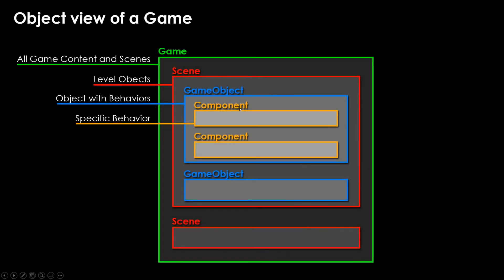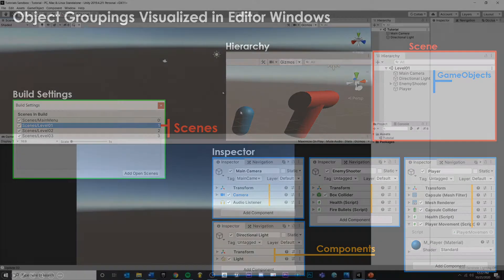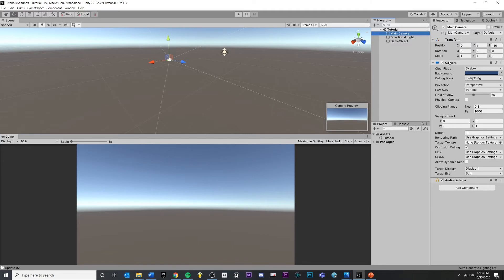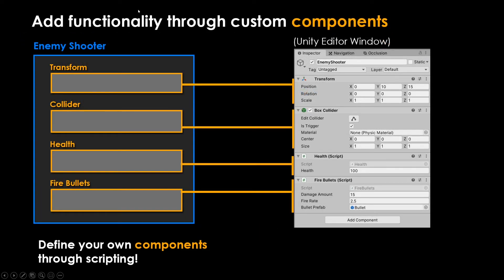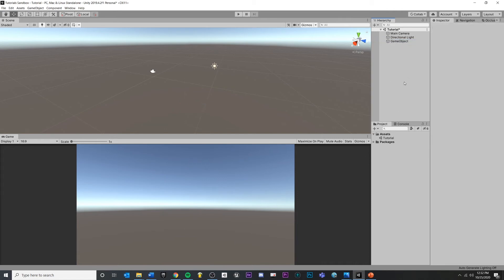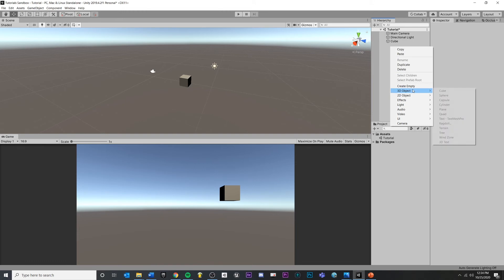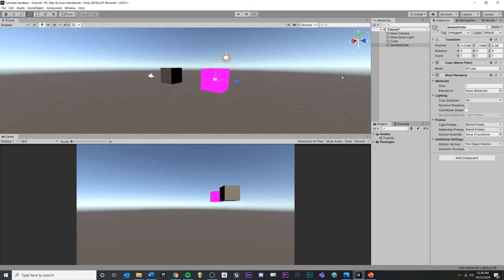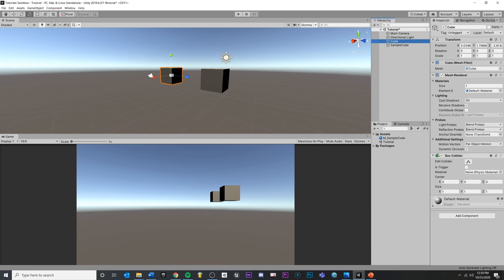Object Hierarchy - Unity Fundamentals - 01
00:00 - Object Hierarchy Concept
02:18 - Object Hierarchy in Editor
04:53 - Components Concept
07:40 - Components in Editor